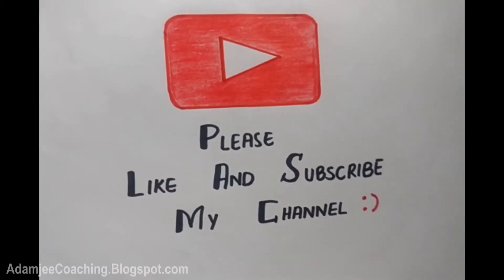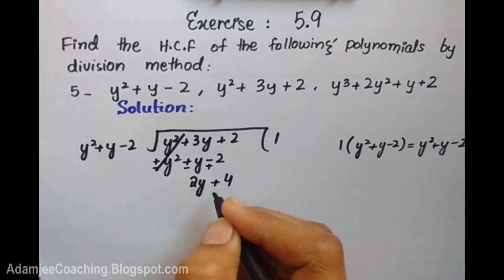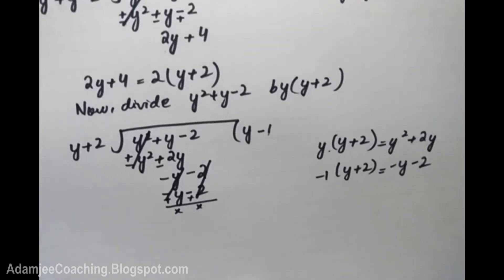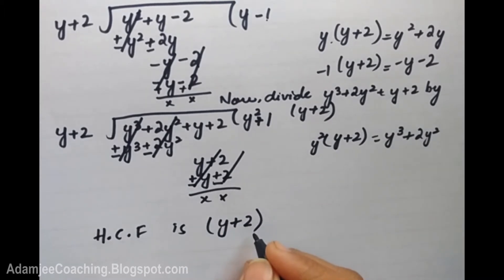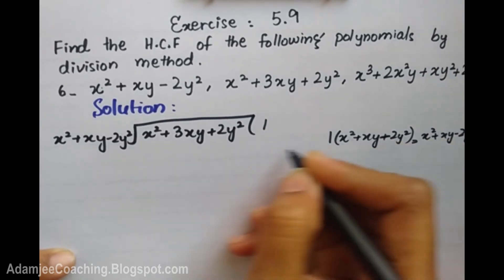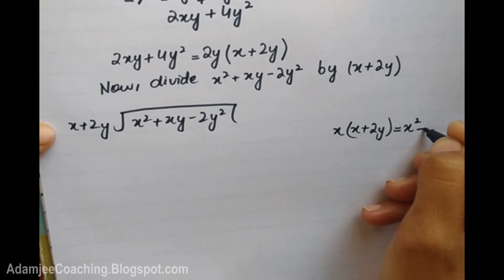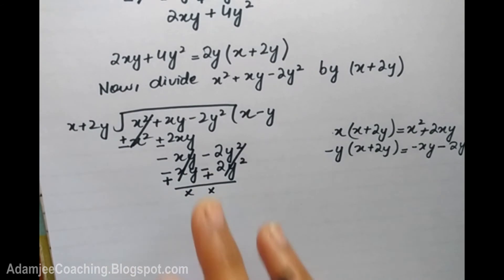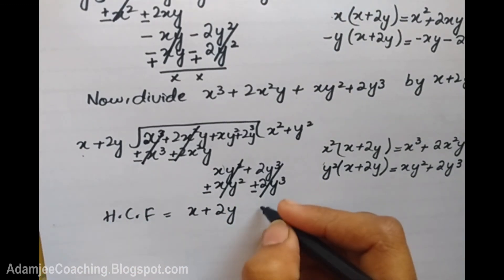Mathematics 10th | Exercise 5.9 | Q.5 & Q.6